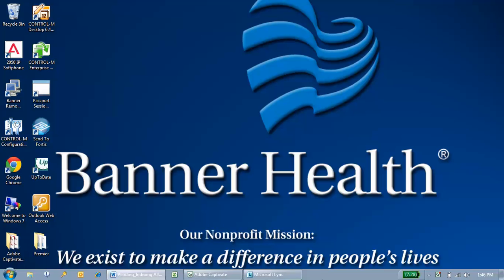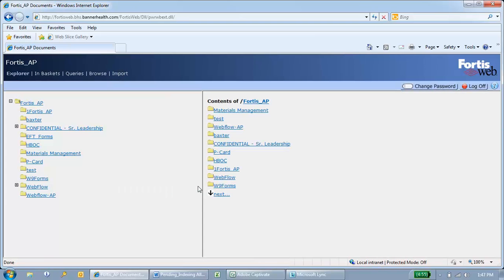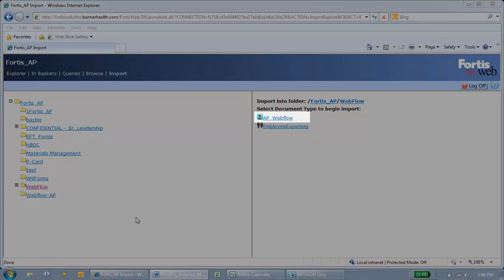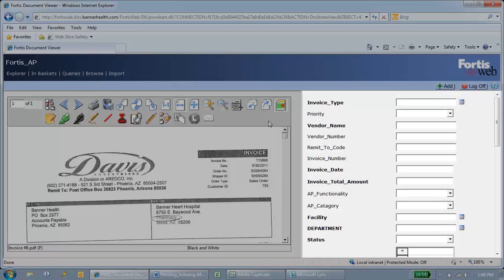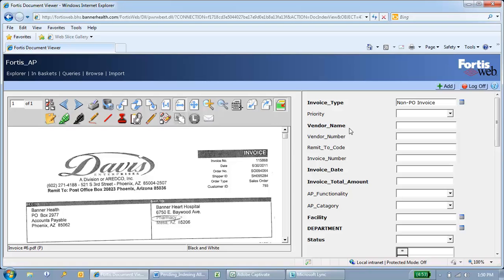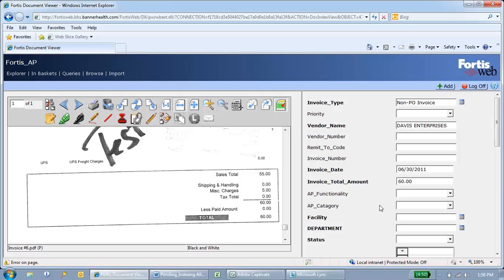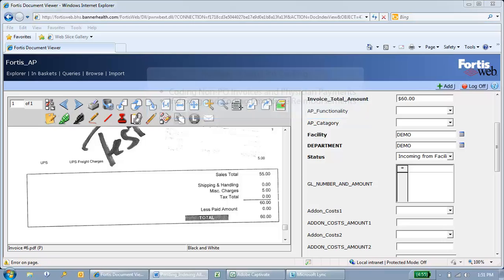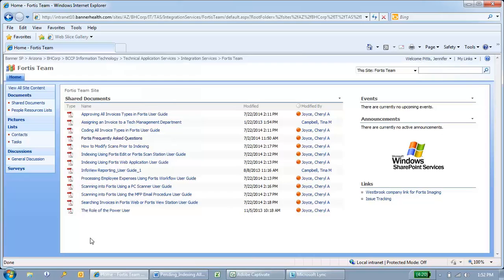Indexing Invoices in Fortis Web Application (WR Only)